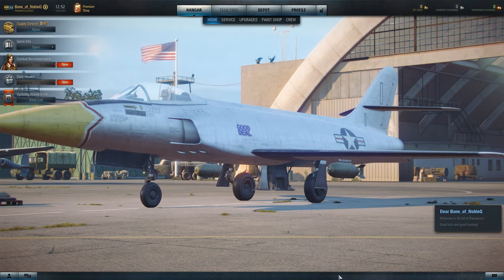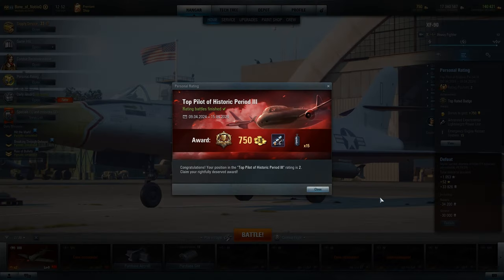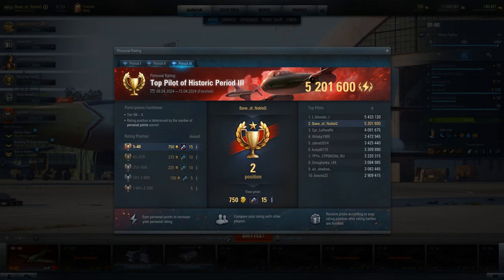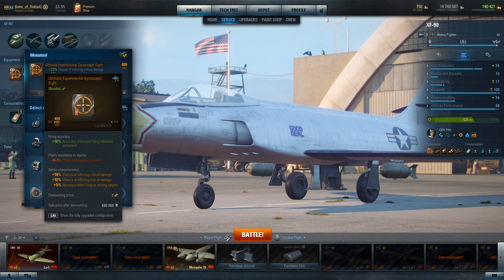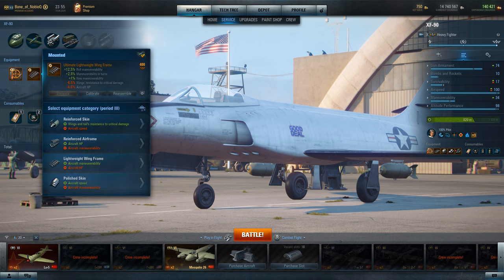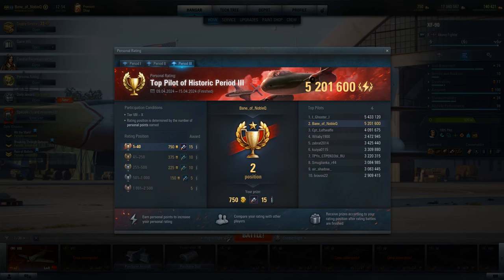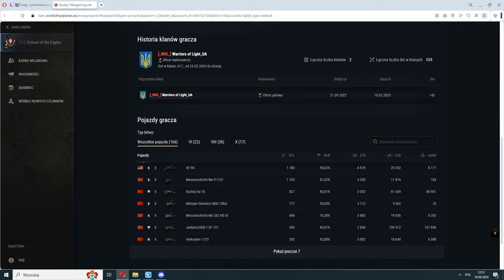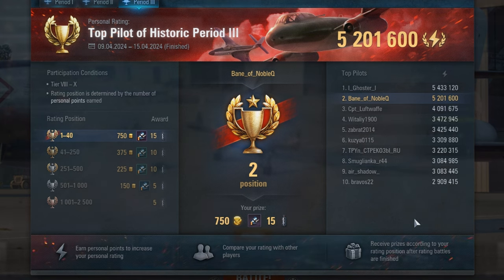World of Warplanes: How to make amazing results ?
This is a training episode in which I advise you on how to achieve exceptionally high results in every battle